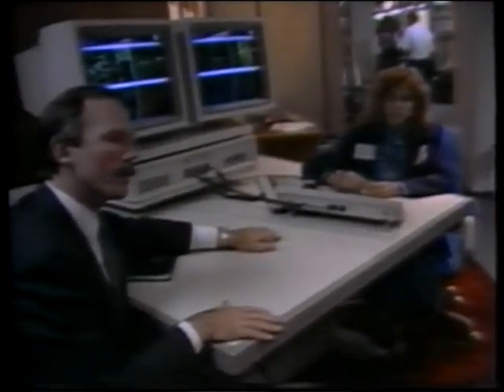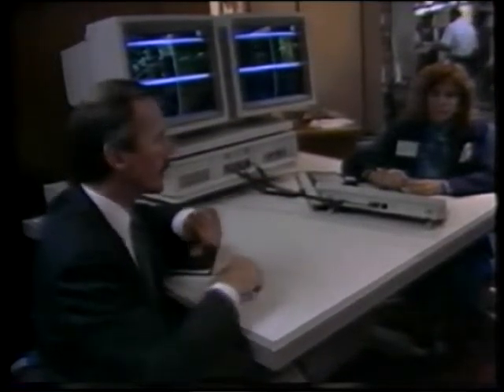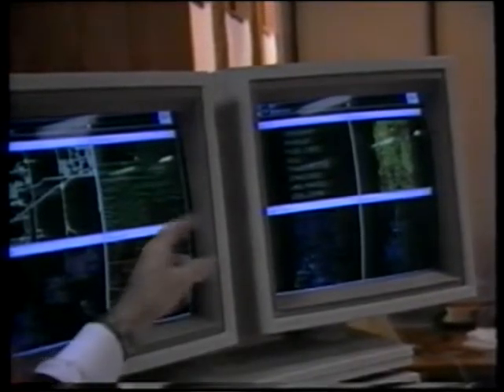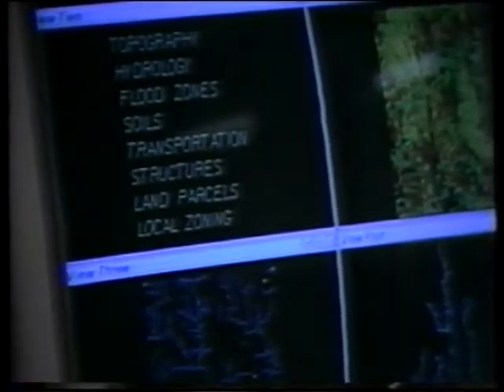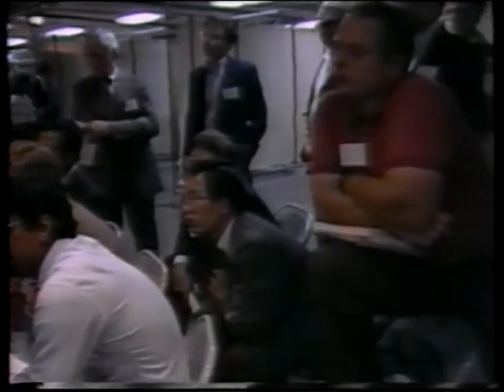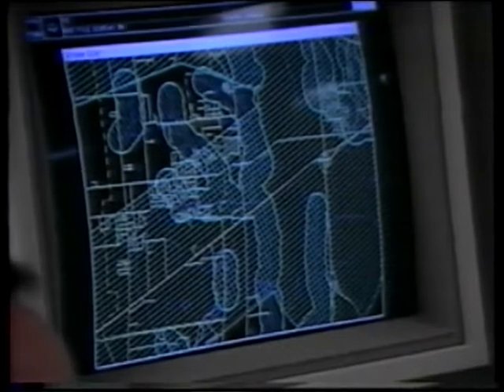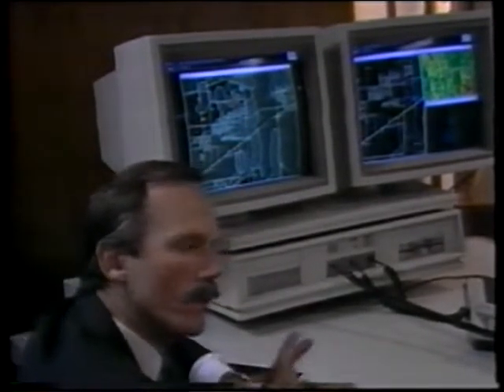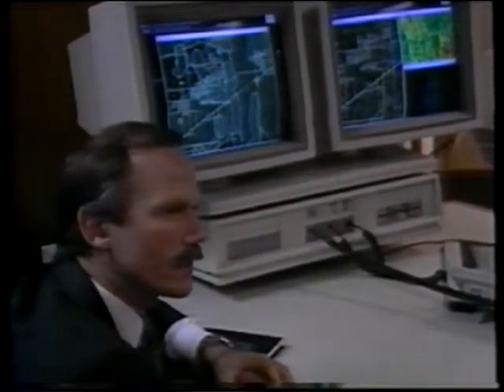Intergraph's TIGRIS 1987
Launch at 1987 US ACSM/ASPRS Conference